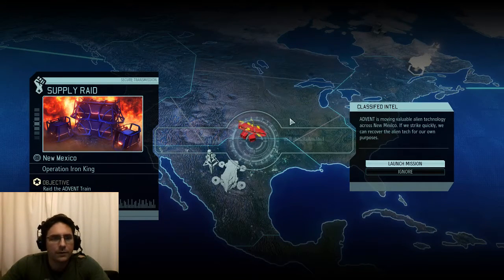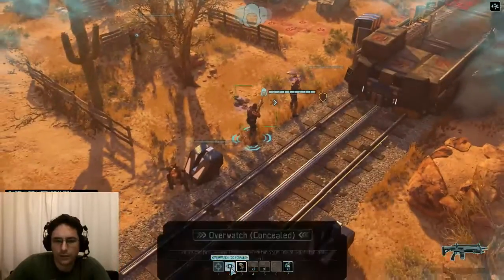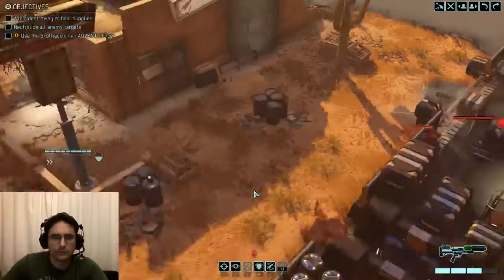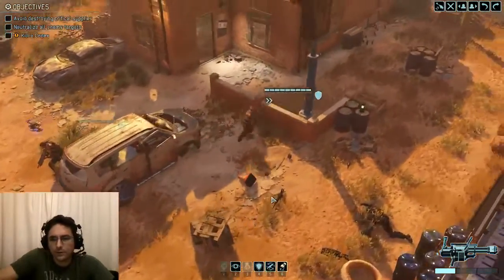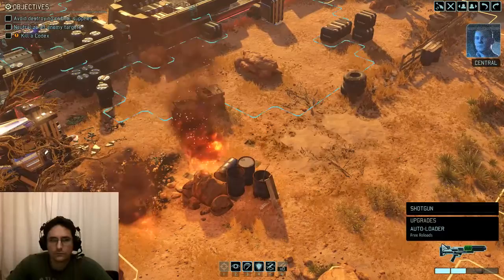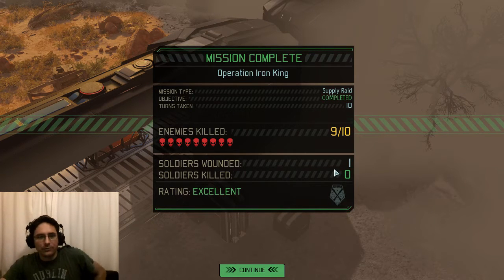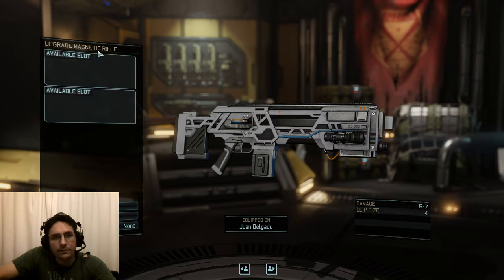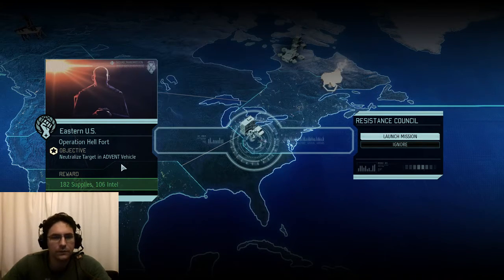How to use the Skull Jack in XCOM 2 : Ironman Mode Video Series 2 Ep. 7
XCOM 2: Using the Skull Jack in Operation Iron King (Raw Play Through) Ironman Mode Video Series 2 Ep. 7

Learn how to use the Skull jack in XCOM 2 to gain information from the advent officers.

Join me as we embark on an XCOM 2 tour of duty using Ironman mode.  Ironman Mode will auto save for us locking in every choice we make.  Each choice made could set us on a course of success or cascading failure.

"XCOM 2 is the sequel to the award-winning strategy game, XCOM: Enemy Unknown. After years of lurking in the shadows, XCOM forces must rise and eliminate the alien occupation.

ENGAGE IN HEAD-TO-HEAD MULTIPLAYER: Mix-and-match squads of humans and aliens and battle head-to-head on randomly-generated maps."
STEAM - XCOM2 developed by Firaxis , Feral Interactive (Mac) , Feral Interactive (Linux)